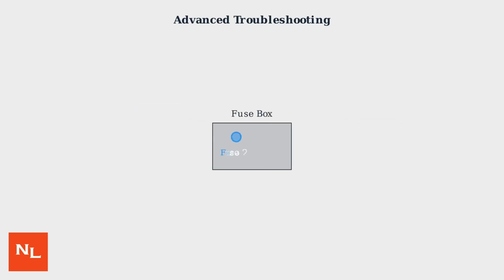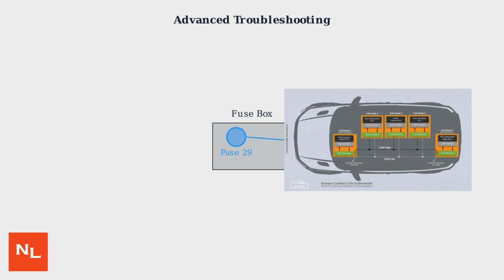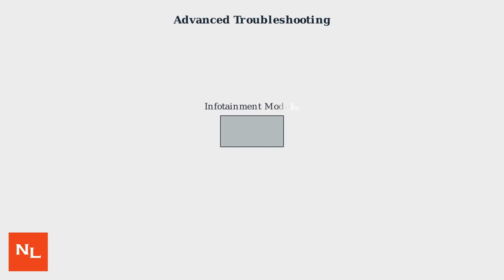How to Fix Chevy Cruze Infotainment System Not Working – Frozen Screen, No Sound, Reboot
Chevy Cruze infotainment system not working? 🚘 Fix problems like frozen screen 🖥️, no sound 🔇, or system not responding. Try these quick solutions: soft reset 🔄, check battery & fuses 🔋, reconnect Bluetooth 📱, update software 💻, or reboot/hard reset ⚡. Works on most Chevy Cruze MyLink/Infotainment systems. If issues continue, visit a Chevy service center 🛠️.